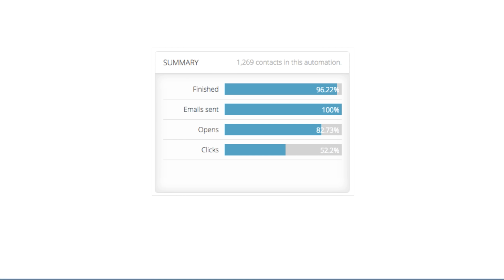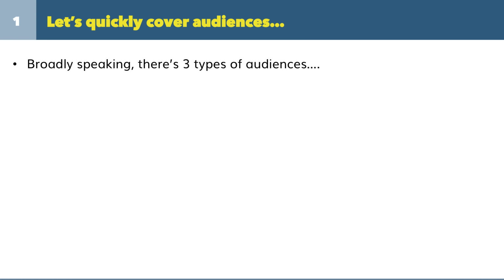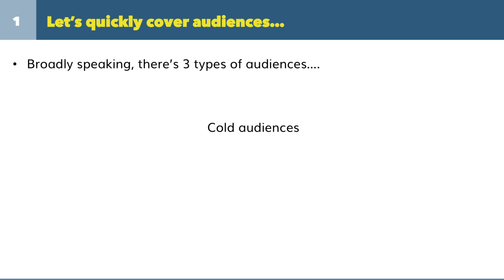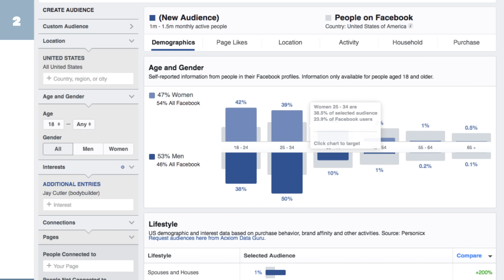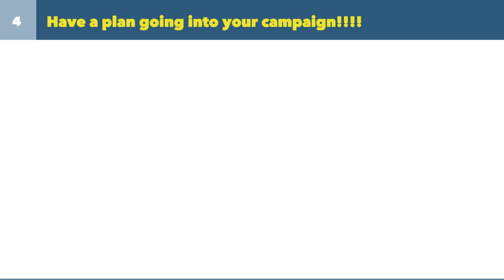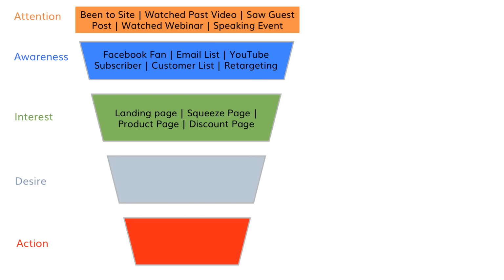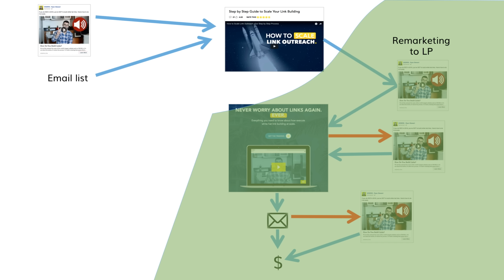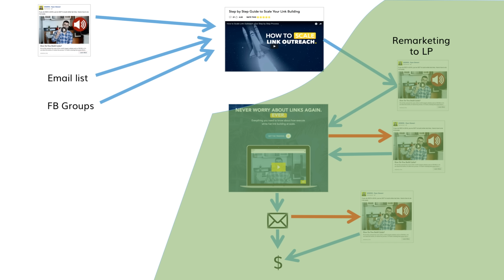$182,324.83 in Sales From Facebook Ads [Case Study] - Drastically Improve Your Campaign